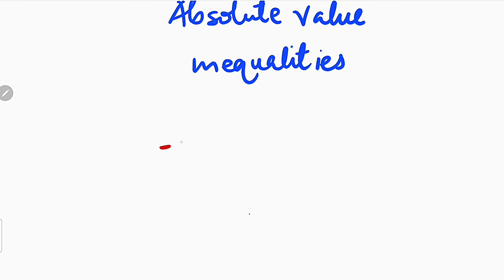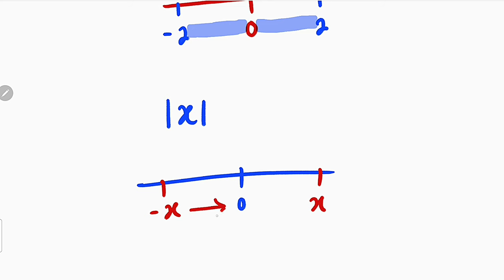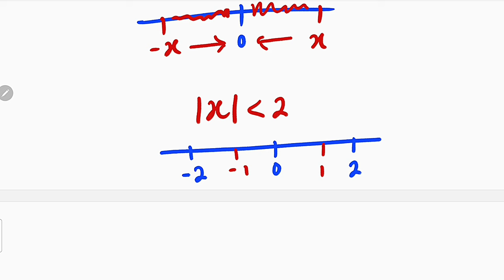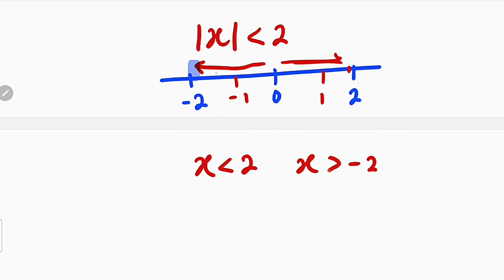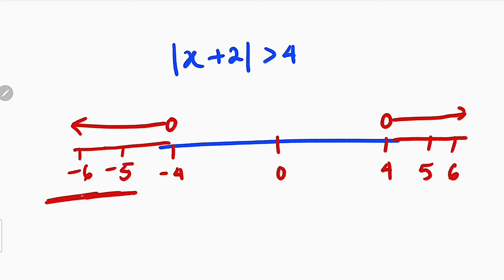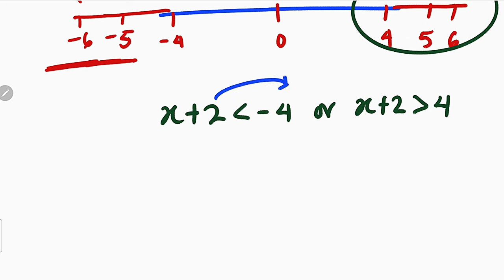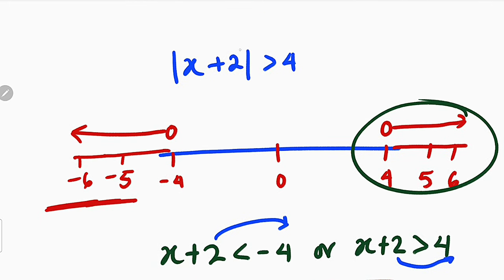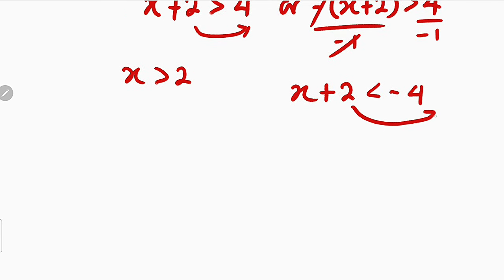Introduction to absolute value inequalities